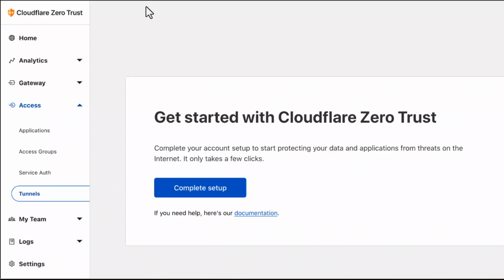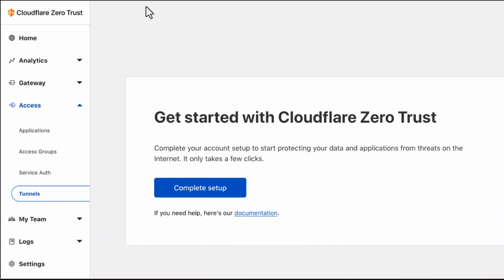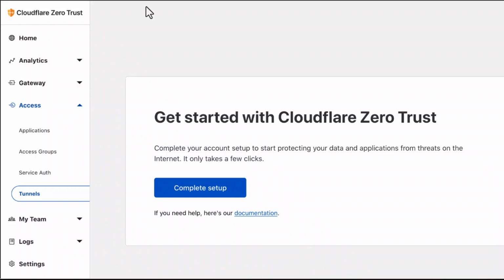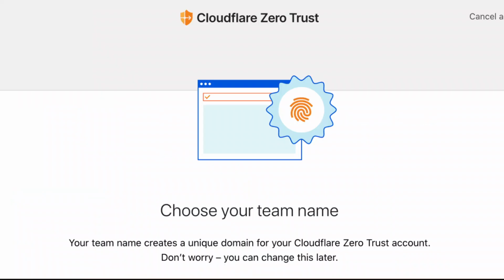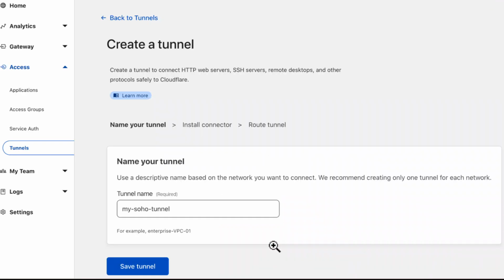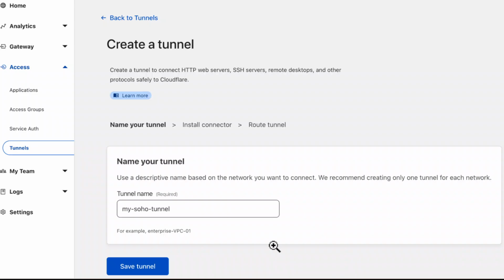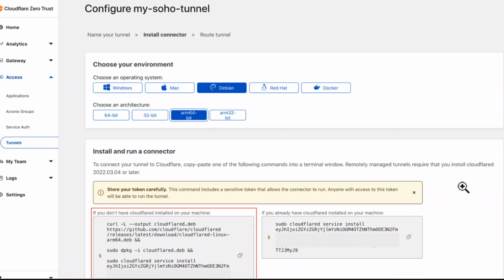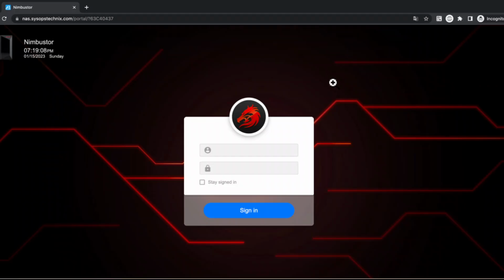Access Home Router and Devices from Outside Network 🌐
If you want to access your home router or connected devices remotely from outside your local network, this video offers a simple, secure method using Cloudflare’s Zero Trust tunneling feature. This approach is ideal for users who want to avoid port forwarding (which can be risky) or those who need secure access without a static IP address. Whether you're trying to connect to a home server, a Raspberry Pi, or any smart home setup, this step-by-step tutorial walks you through everything needed to get started with secure remote access.

The process begins by creating an account on Cloudflare After signing up, you'll need to add your existing domain (or buy one if you don’t already own one). Once the domain is added, Cloudflare will provide you with custom nameservers. These need to be updated in your domain registrar settings to connect your domain with Cloudflare’s platform.

Once your domain is active on Cloudflare, the video guides you through enabling Cloudflare Zero Trust. From the dashboard, navigate to the "Zero Trust" section, then select "Access" and go to the "Tunnels" menu. Here, you'll create a new tunnel by assigning it a unique name and following the instructions to install and configure the Cloudflare daemon (also known as `cloudflared`) on the device you want to access remotely. This tool will establish a secure tunnel between your device and Cloudflare's edge network.

You can install `cloudflared` on most systems including Windows, macOS, and Linux. Once the tunnel is created and the software is running, your device becomes remotely accessible through a secure Cloudflare-managed URL, without needing to expose your IP or mess with router settings.

This is a powerful tool for anyone running a homelab, NAS, or even for IT admins needing to access internal network devices from remote locations.

Timestamps:
0:00 Introduction
0:15 Creating a Cloudflare account and adding your domain
0:42 Setting up Cloudflare Zero Trust and tunneling
1:19 Installing and testing the secure tunnel
1:28 Conclusion